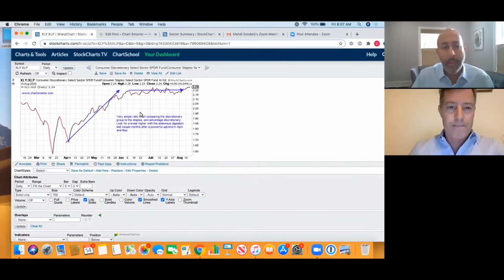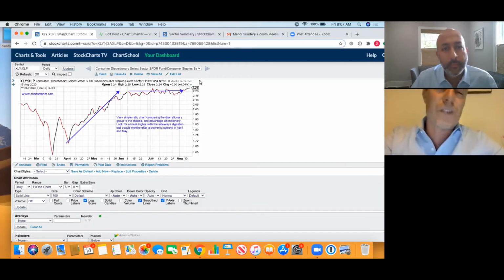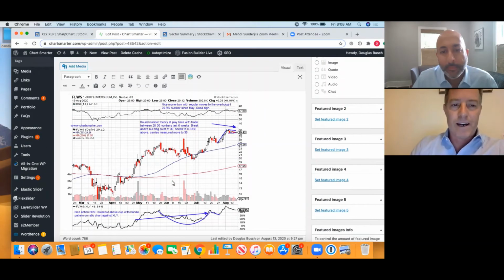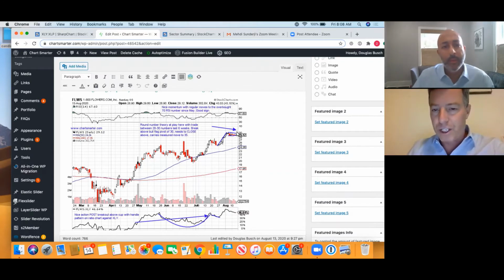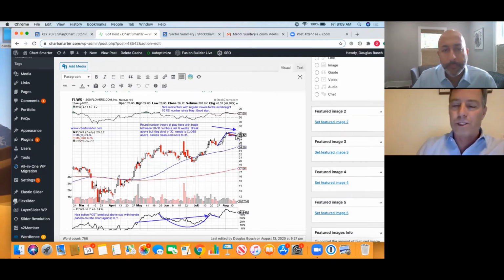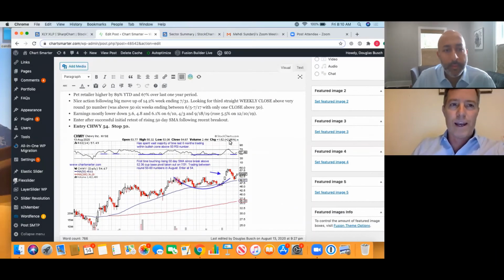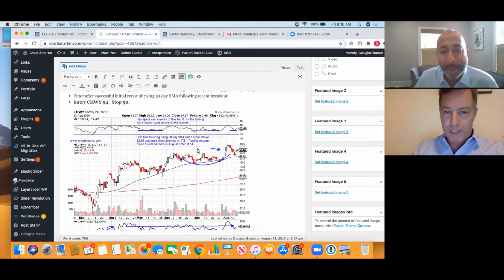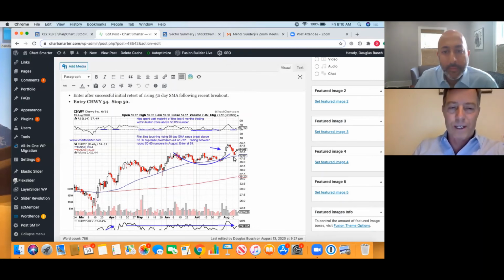Chart Smarter founder discussing the consumer sector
Chartsmarter founder Doug Busch is at it again with a free report on the consumer sector available exclusively on Nucleus195.